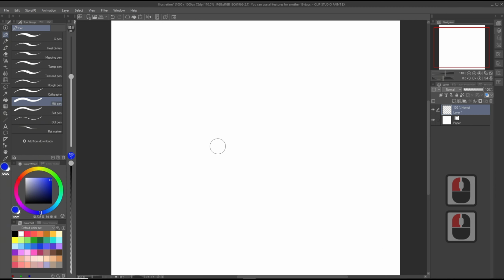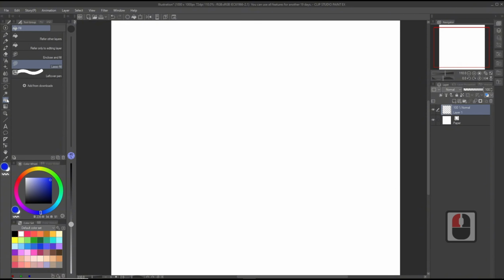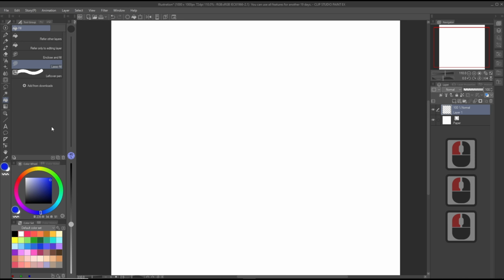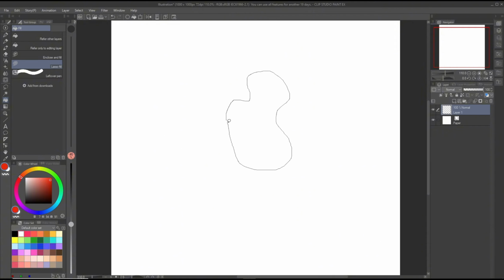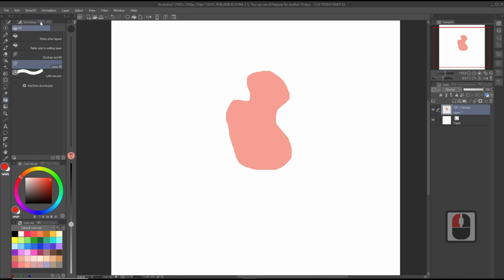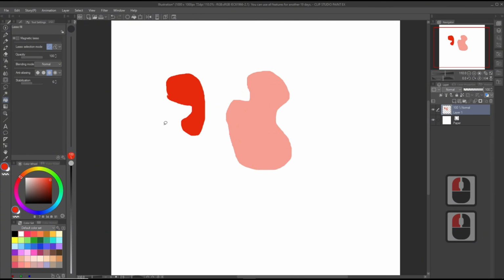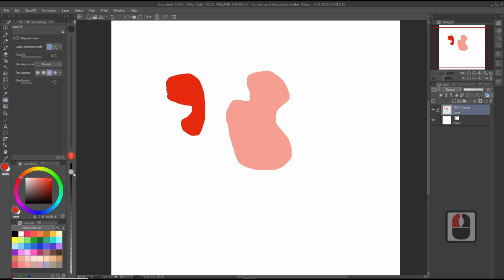Clip Studio Paint How To Lasso Fill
Learn clip studio paint basic tutorial how to coloring with lasso fill for beginner